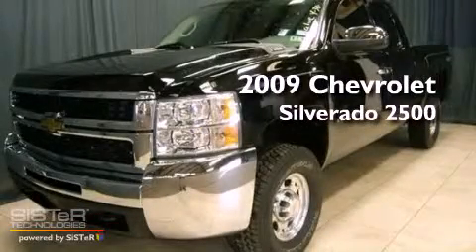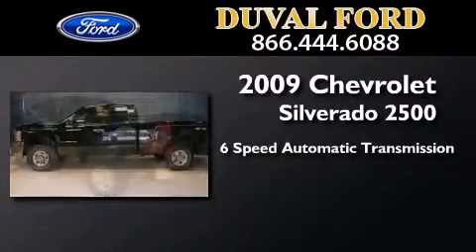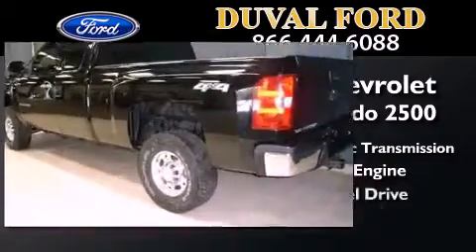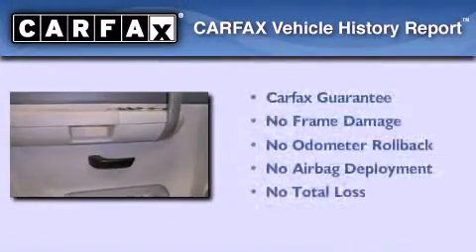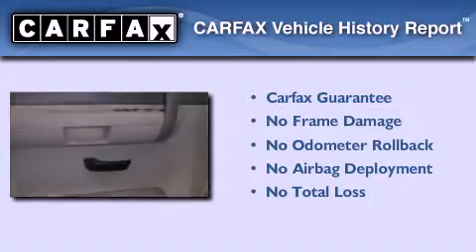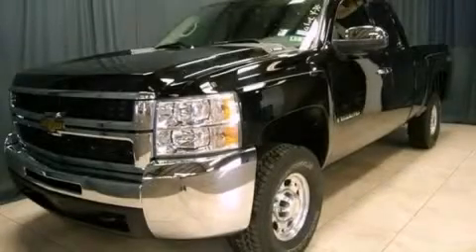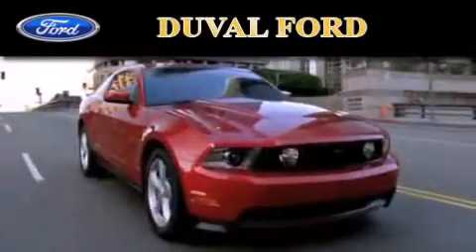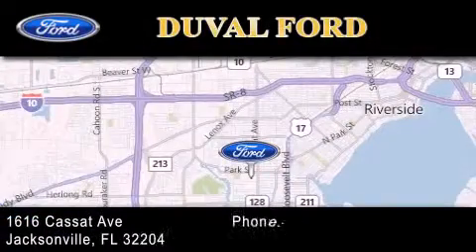2009 Chevrolet Silverado 2500HD Jacksonville FL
Year : 2009
 Make : Chevrolet
 Model : Silverado 2500
 Engine : 6.0L V8
 Trans . : Automatic 6-Speed
 Exterior : Black
 Miles : 92,871
 Interior : Light Titanium/Ebony Accents
 Stock : 9E150977